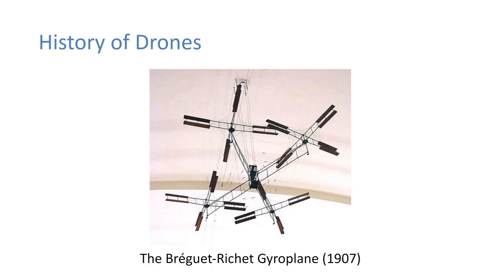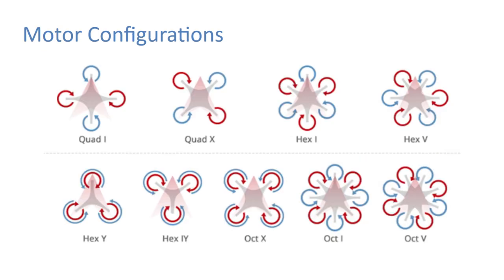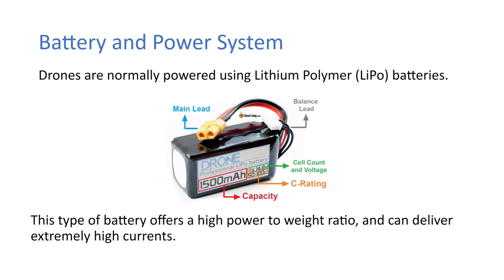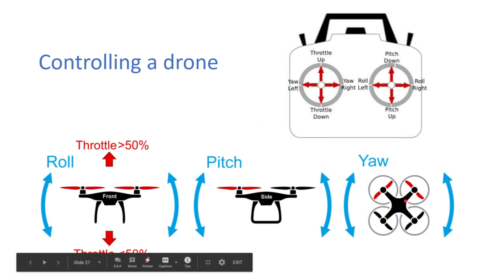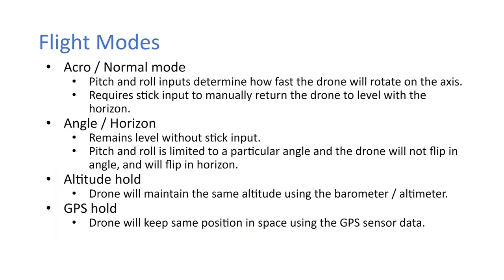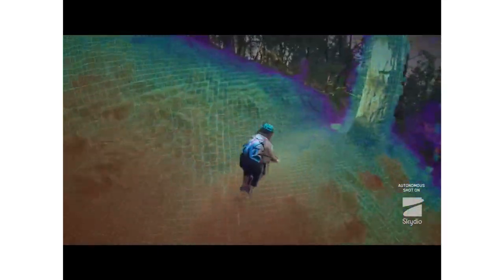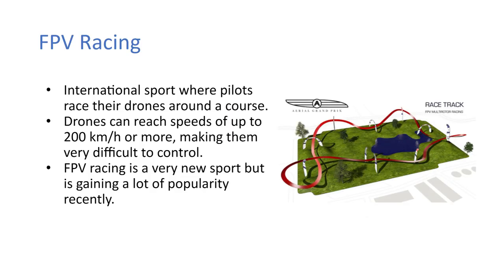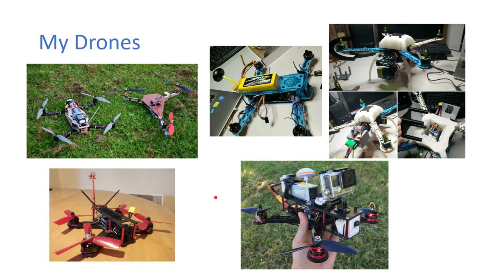Design your own Racing Drone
Dara Molloy from the School of Engineering, NUI Galway shows you how to design your own racing drone